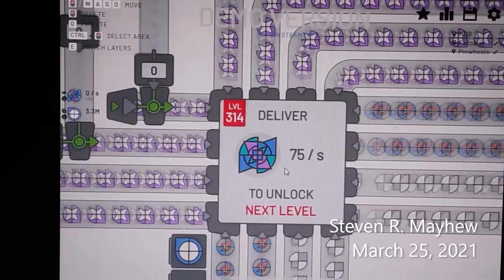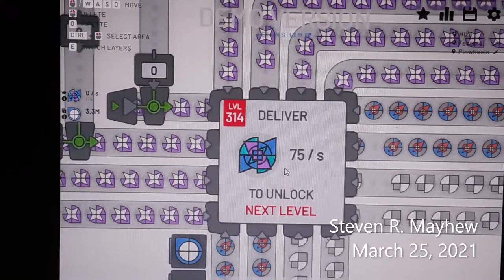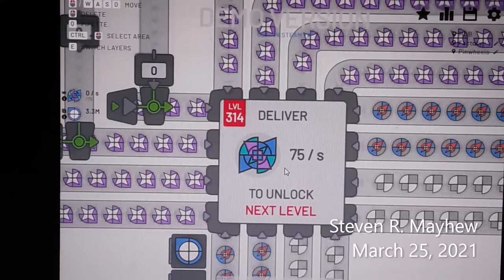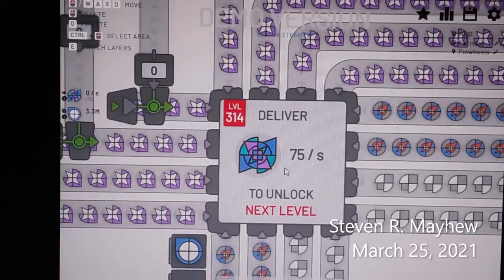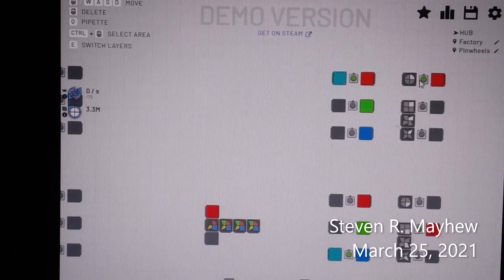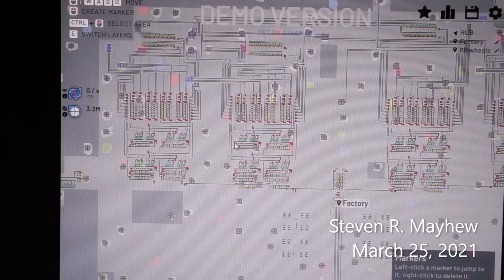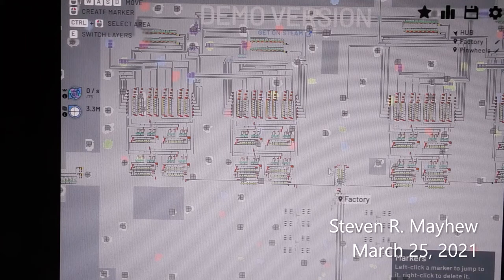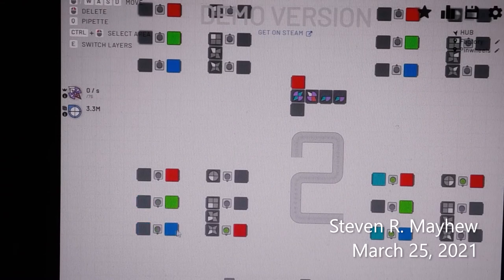Latest Factory Updates on shapez.io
This video shows each example of how I made improvements on my factory design, starting with shape selection using logic circuits, color selection using a programmable mixing station, a virtual factory to let me know ahead of time if I selected the right shape and color of each quadrant and if it matches the goal shape, and a prototype factory with all these put together along with a doubled system for double-production.  Then, it shows the real factory with all four stages updated and additional signals to let me know if I missed anything and how long to wait before receiving the output.

After designing a controllable factory in the past, I realized that I needed to create some remote control panels so that I could control more than one factory if necessary and nearer to the output.  However, I needed to reduce the number of color buttons from seven down to three and the number of shape buttons from four to three.  That way, I do not have to string forty-four wires per stage rather than only twenty-four.

So, I designed a logic circuit so that only two buttons determine whether the square, star, or pinwheel quadrant is selected (with the circle on its own button), and I designed a programmable paint mixing station using directional filters so that by selecting only primary colors, I could control what color each quadrant is being painted.

Furthermore, I also added a virtual factory which virtually paints and combines the quadrants to show me what shape I selected and if it matches the goal shape before the real factories produce the real shapes.  That way, I don't have to hunt down where I made my mis-selection, which would have otherwise ground production to a complete halt as the bad selection gets thrown in the trash while the rest wait to be assembled, leaving me to wonder why it takes so long.

I also doubled the assembly lines on each of my four stages to double the rate of production on my factories.  That way, it doesn't take so long to fill up the containers before I release them into the hub.